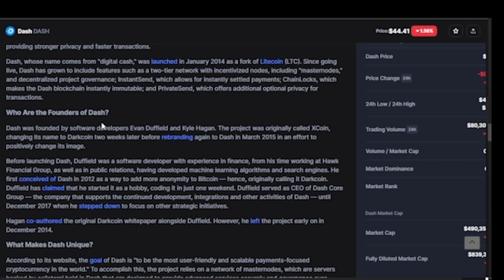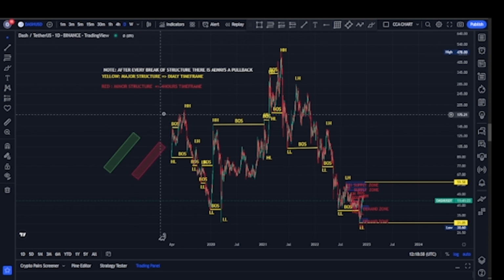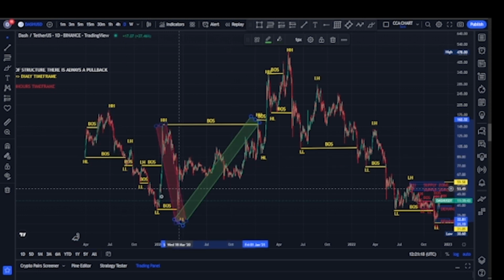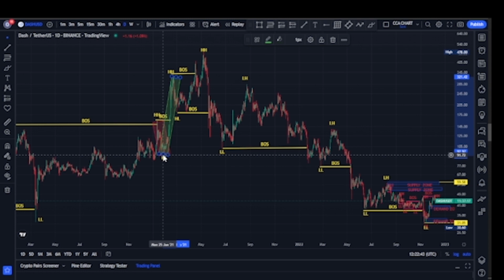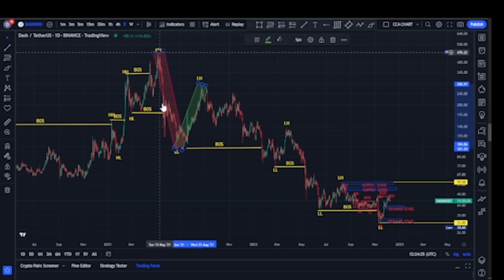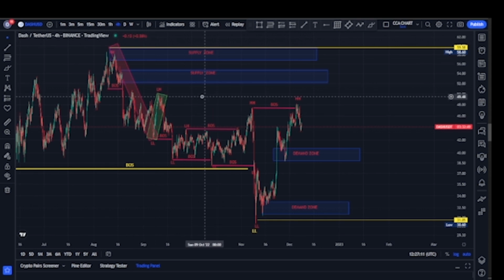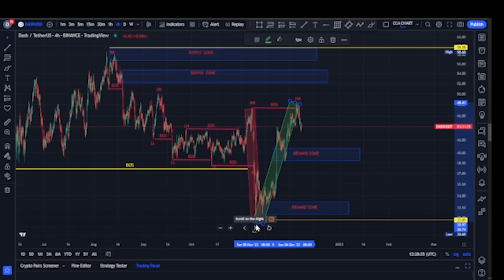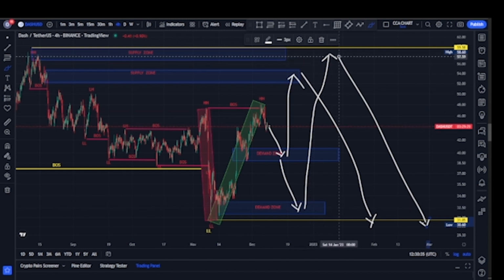Dash (DASH) Is The PullBack Over???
Seems DASH Is About TO Continue The Trend

Dash was founded by software developers Evan Duffield and Kyle Hagan. The project was originally called XCoin, changing its name to Darkcoin two weeks later before rebranding again to Dash in March 2015 in an effort to positively change its image.

Before launching Dash, Duffield was a software developer with experience in finance, from his time working at Hawk Financial Group, as well as in public relations, having developed machine learning algorithms and search engines. He first conceived of Dash in 2012 as a way to add more anonymity to Bitcoin — hence, originally calling it Darkcoin. Duffield has claimed that he started it as a hobby, coding it in just one weekend. Duffield served as CEO of Dash Core Group — the company that supports the continued development, integrations and other activities of Dash — until December 2017 when he stepped down to focus on other strategic initiatives.

Hagan co-authored the original Darkcoin whitepaper alongside Duffield. However, he left the project early on in December 2014.

What Makes Dash Unique?
According to its website, the goal of Dash is "to be the most user-friendly and scalable payments-focused cryptocurrency in the world." To accomplish this, the project relies on a network of masternodes, which are servers backed by collateral held in Dash that are designed to provide advanced services securely and governance over Dash's proposal system. In exchange for part of the block rewards, masternodes provide a second layer of services to the network. They facilitate functions such as InstantSend, PrivateSend and ChainLocks.

Dash is marketed to both individual users and institutions, including merchants, financial services, traders and those who need to send international remittances. In October 2020, Dash Core Group reported that its strategic objectives moving forward include building its ecosystem and brand, ensuring that users are satisfied and further advancing the technology behind the network.

Dash's governance system, or treasury, distributes 10% of the block rewards for the development of the project in a competitive and decentralized way. This has allowed the creation of many funded organizations, including Dash Core Group. In addition, the Dash Foundation, which advocates for the adoption of the cryptocurrency, receives donations and offers paid individual and institutional memberships.